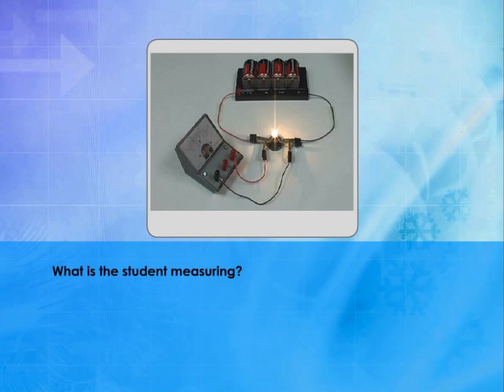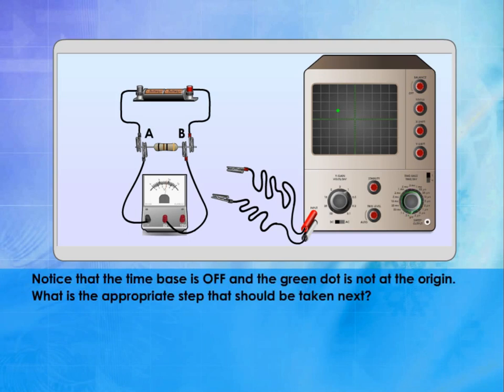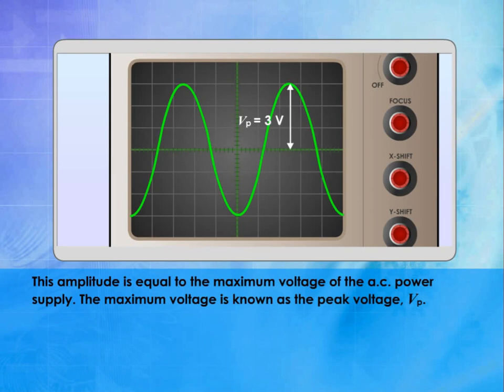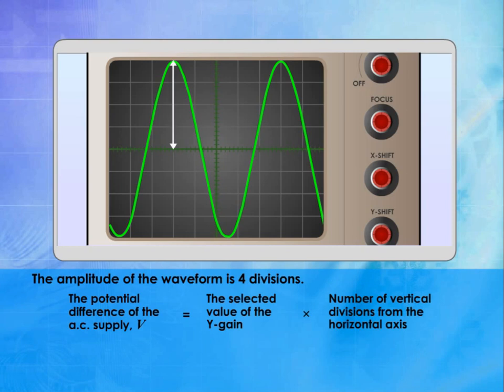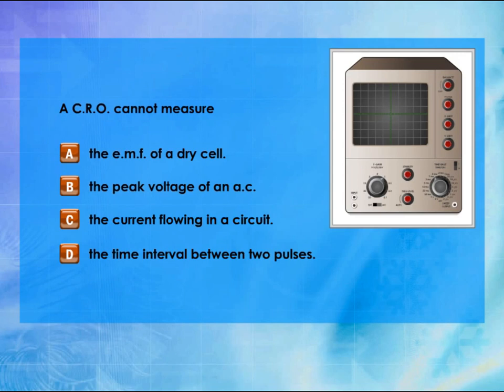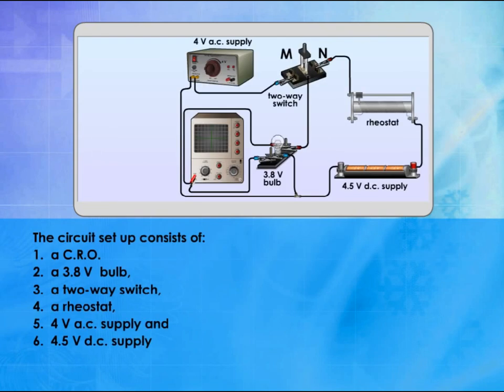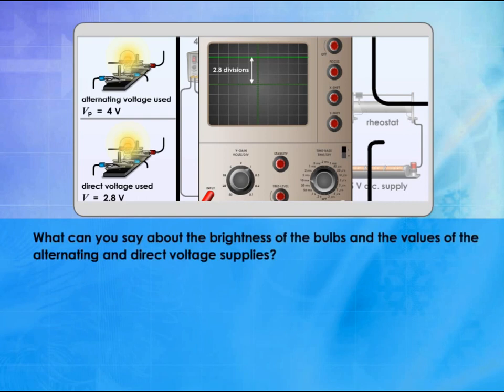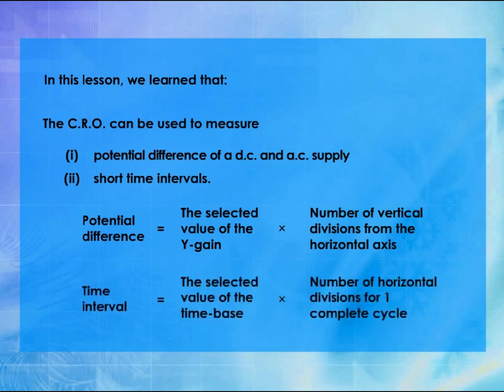Measuring Potential Difference and Short Time Interval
Chapter 4 : Electronics

Learning Objective:
Understanding the Uses of the Cathode Ray Oscilloscope {C.R.O.)

• Measure potential difference using the C.R.O.
• Measure short time intervals using the C.R.O.
• Solve problems based on the C.R.O display.

Credit : MOE Malaysia
(Recorded from KBSM Physics Courseware)